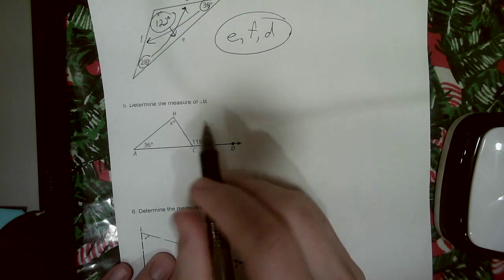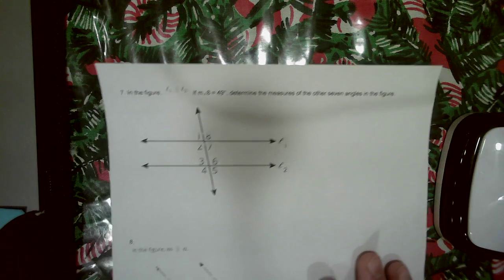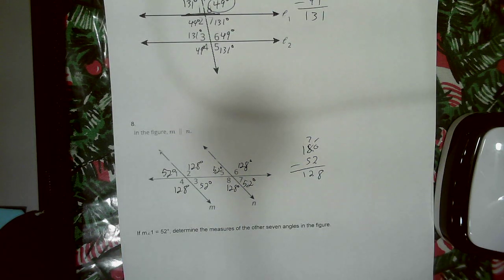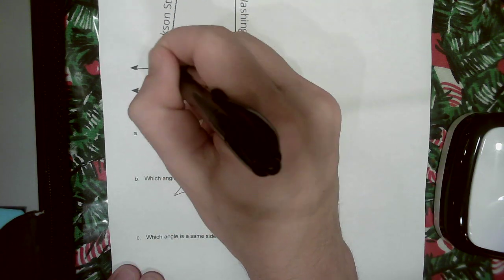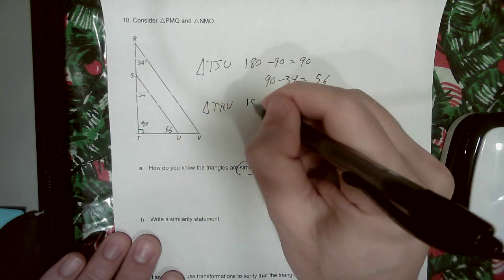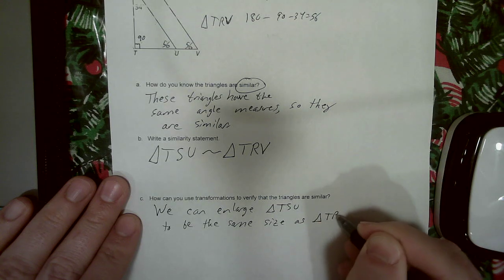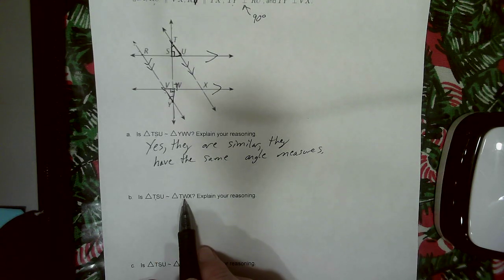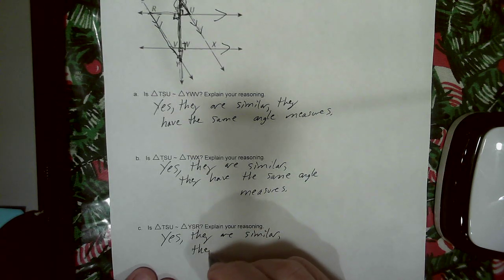SY25 7th Grade M3T2 Study Guide Angles and Angle Relations PLCBT